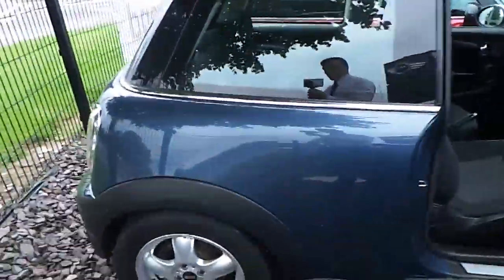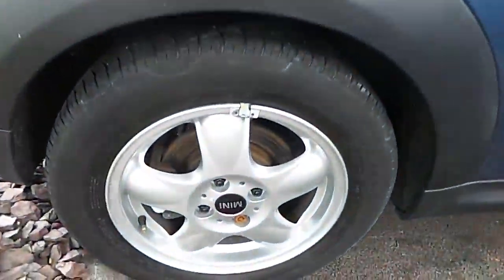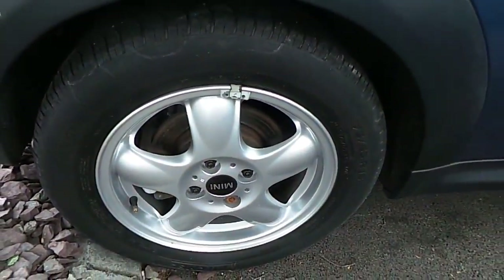11C15380 - 11C15380 BMW MINI Cooper D Hatch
Here is a video of our 11C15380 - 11C15380 BMW MINI Cooper D Hatch. Please contact Paul OHalloran to arrange a test drive today. Kearys BMW 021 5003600